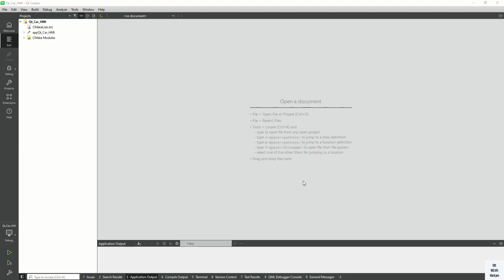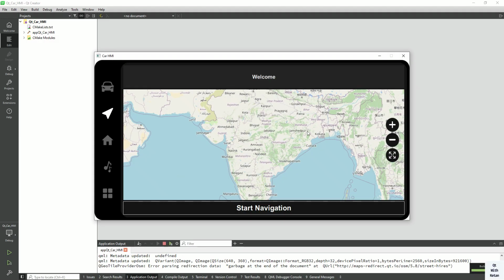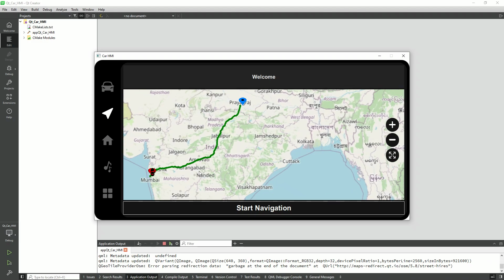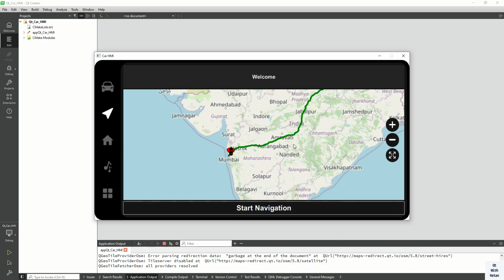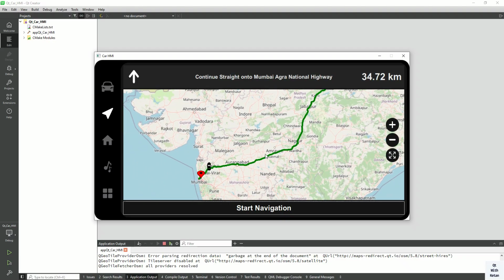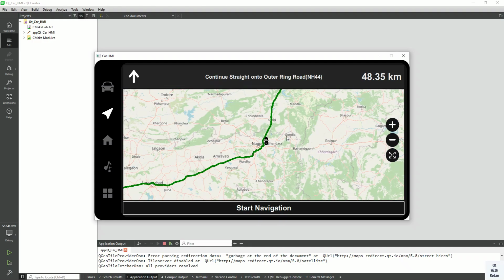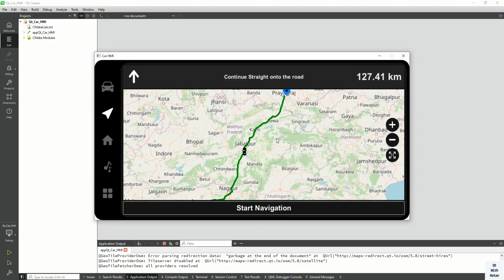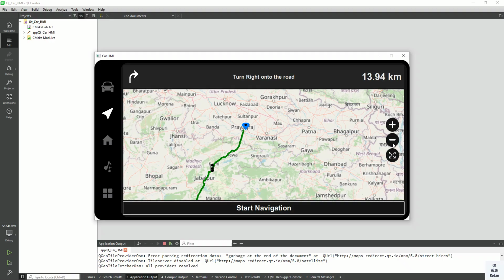Design Car HMI Part-2 | Map And Navigation Functionality | Qt QML And C++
Part-2 | Navigation And Map Functionality In Car HMI | Qt QML And C++
Car HMI UI Design In Qt QML Application | Qt QML Tutorial | Qt Widget
Application | Modern Car HMI Screen In Qt QML Application | Car SpeedOmeter Design In Qt QML Application | Maps and Navigation Functionality In Car

Develop Modern And Automotive HMI Screen For Car Using Qt QML Application And Qt Widget Applications.